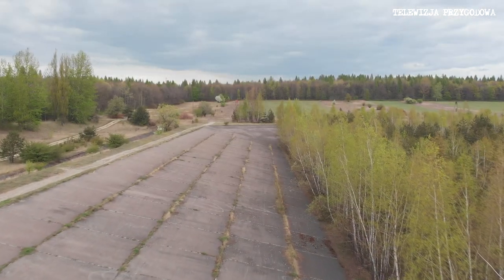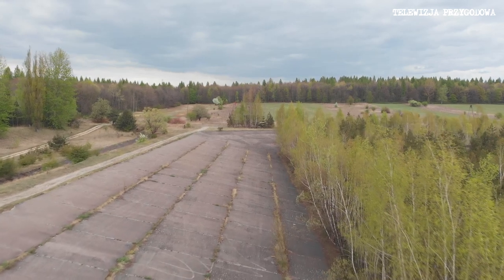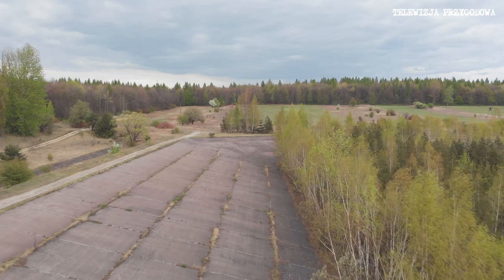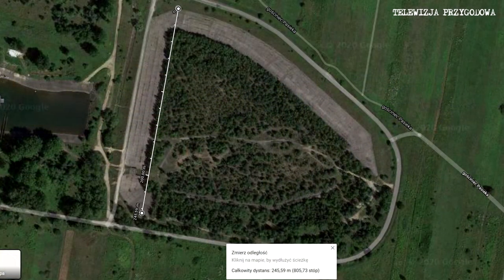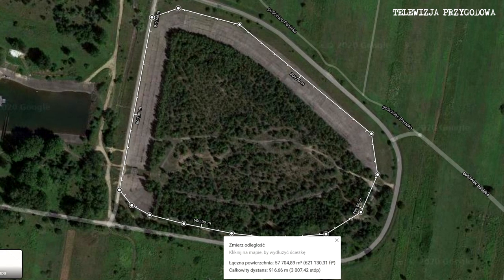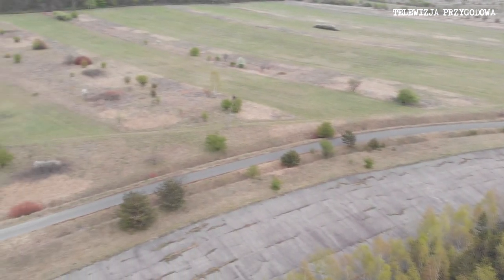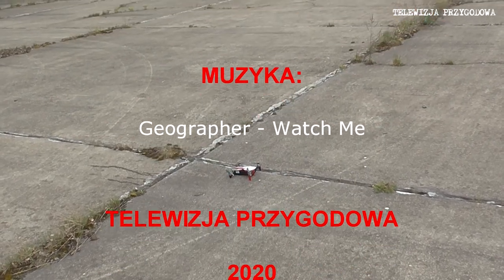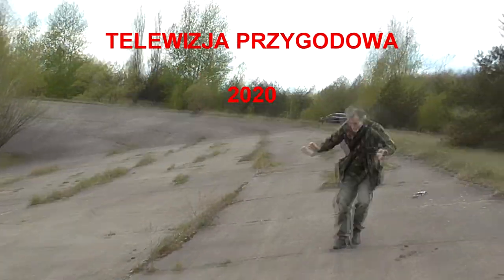NIEDOKOŃCZONY ZBIORNIK WODNY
Cześć.

Ten odcinek to wycieczka na teren niedokończonego zbiornika wodnego, który powstał na potrzeby jednej z okolicznych hut.

Ma powierzchnie prawie 58 000 m2, długość prawie 290 m, a szerokość to ok 250 m.

W chwili obecnej zarośnięty samosiejkami i pozostawiony na pastwę losu.

Niektórzy mówią, że jak jest sucho można dojść do miejsca gdzie pracowały lub miały pracować śluzy i pompy.
My trafiliśmy na porę deszczową.

Materiał nagrany w kwietniu 2020.